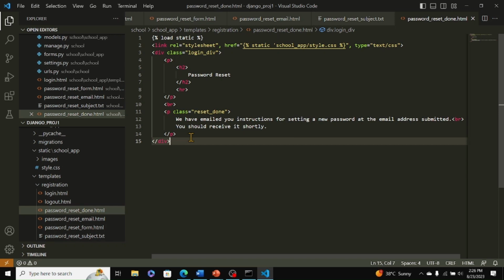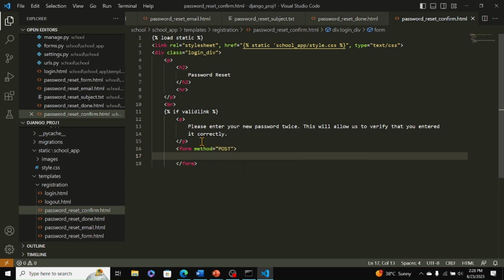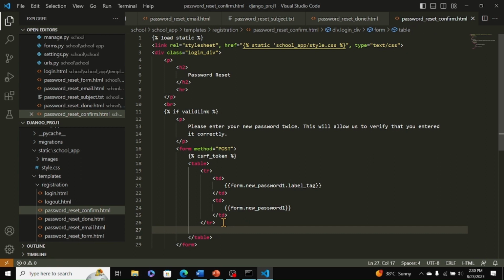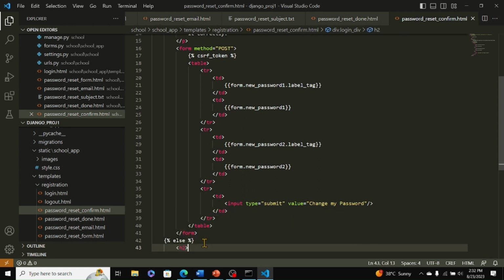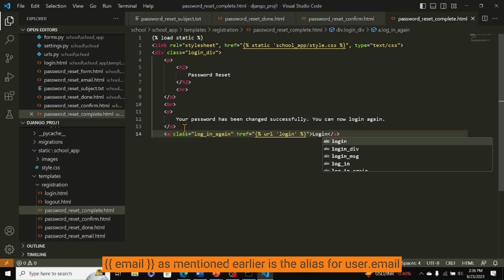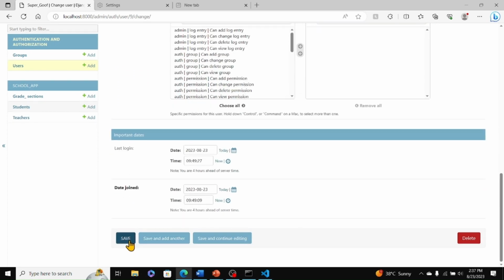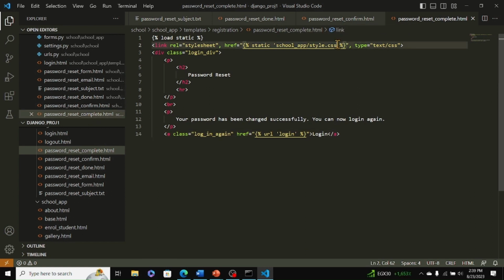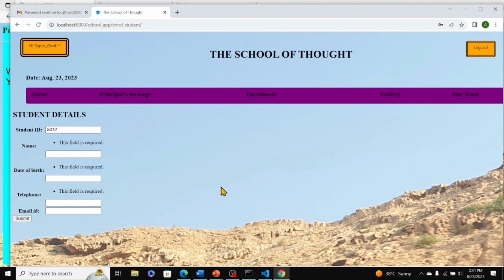Django Series: Module-9 Part -2E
Adding templates to complete password reset functionality.